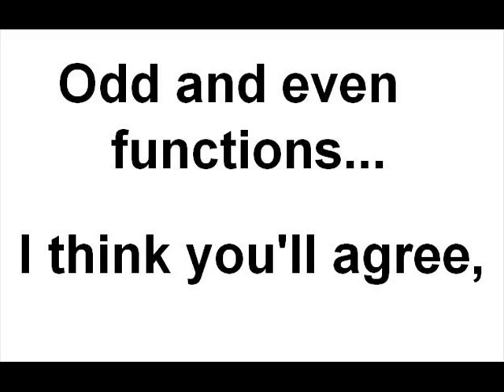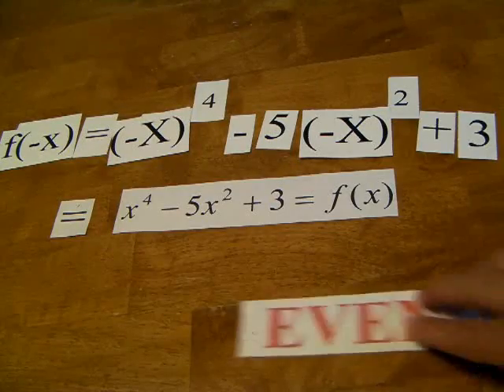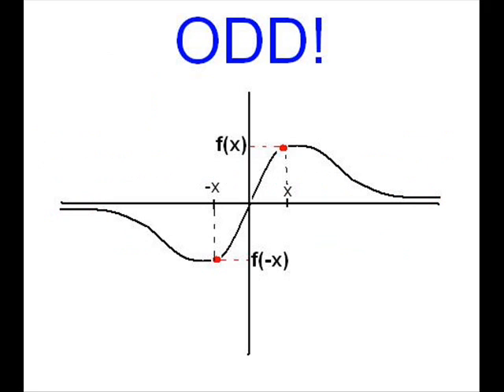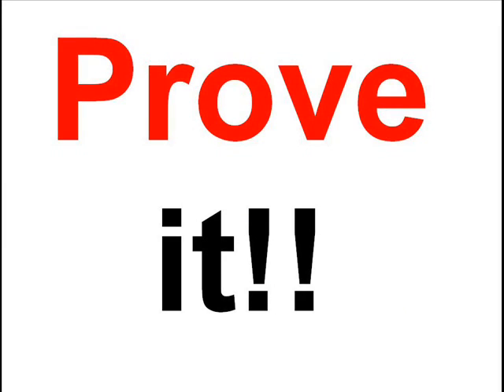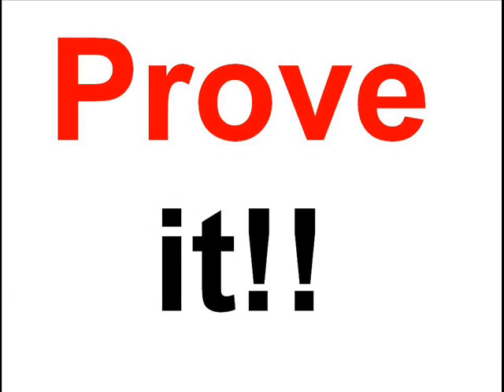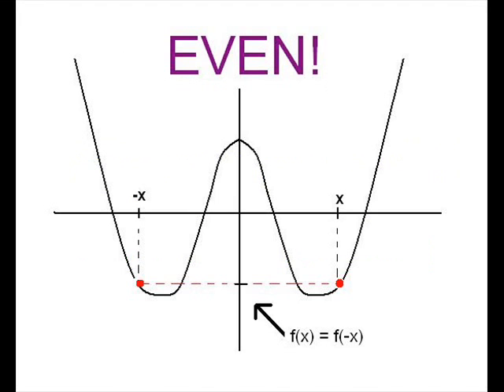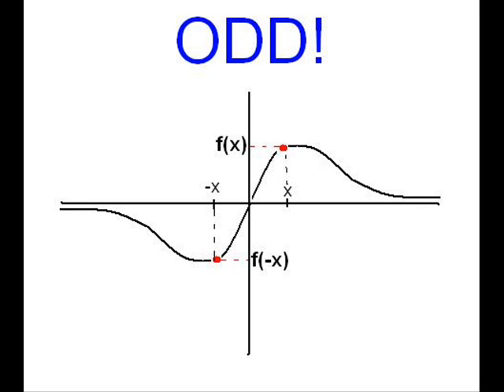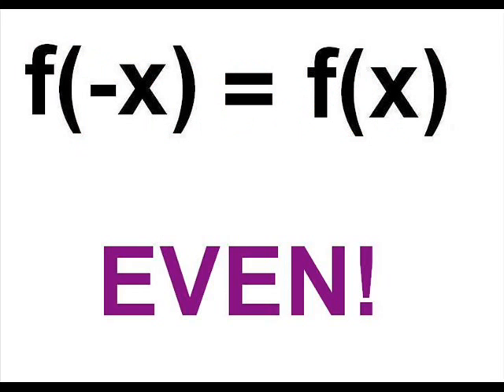Odd and Even Functions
This is a video that introduces Precalculus students to the concepts of even and odd functions.